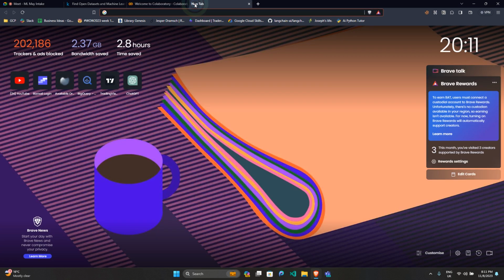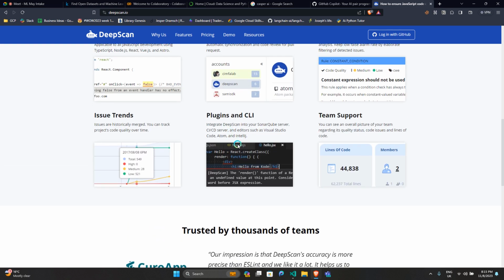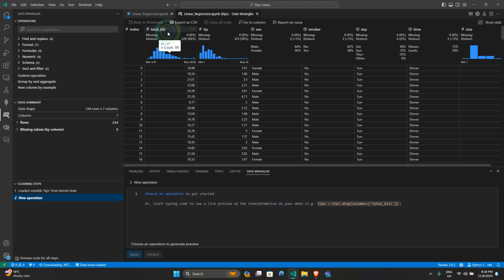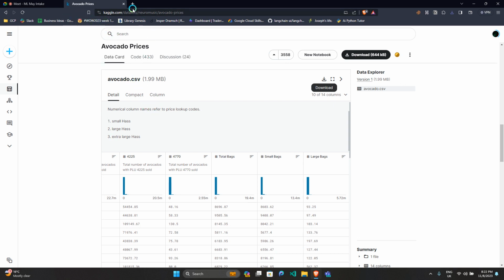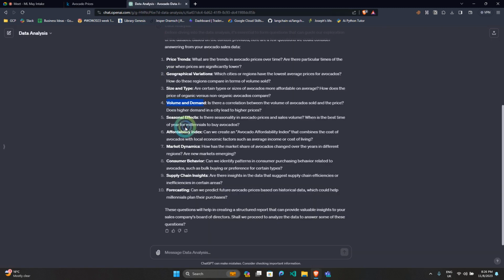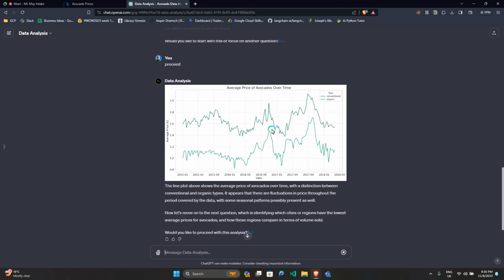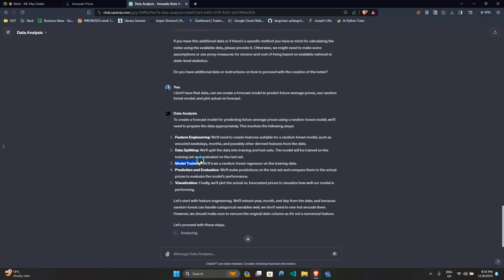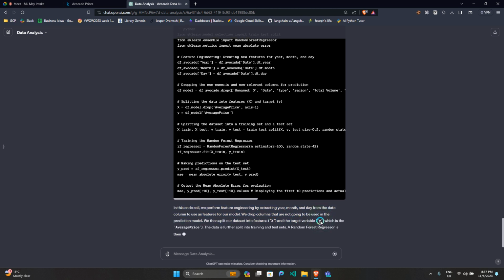AI tools For Data Analysis